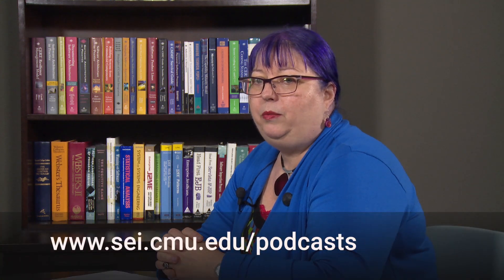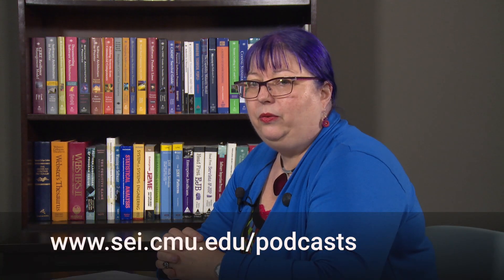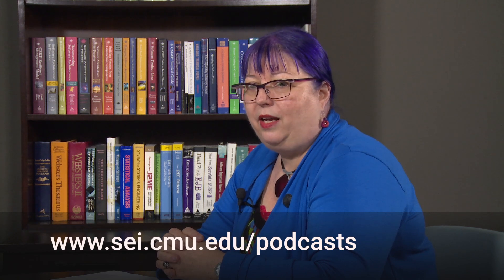DNS Blocking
Watch Vijay Sarvepalli discuss "DNS Blocking" in this SEI Podcast Series video.